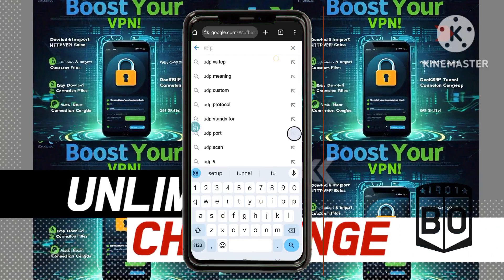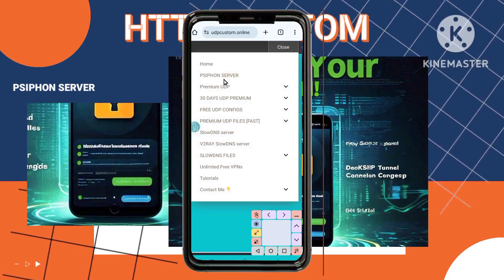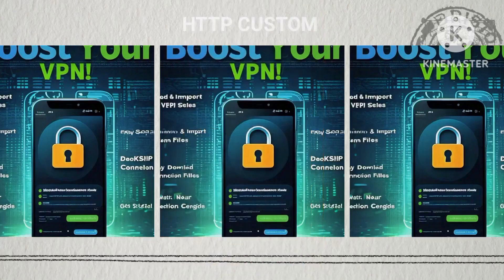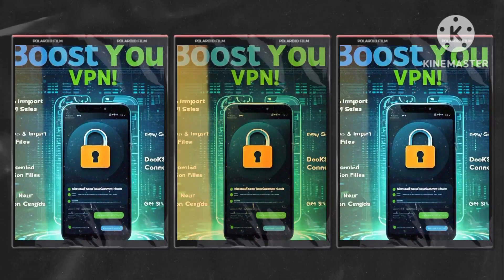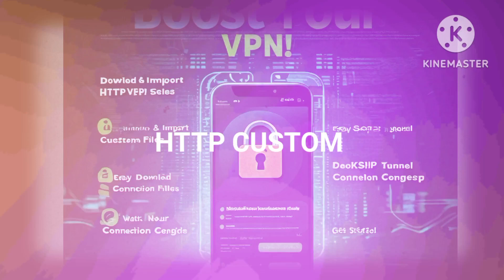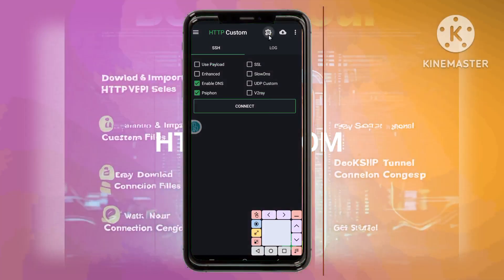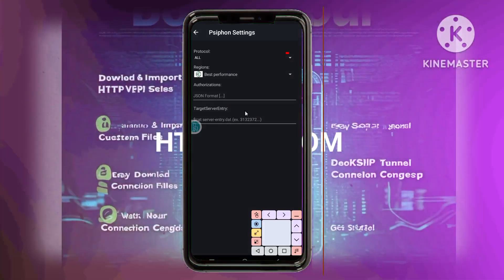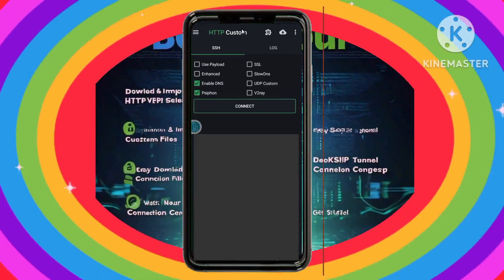How to create a Psiphon server and setup http custom vpn Psiphon settings for Secure browsing